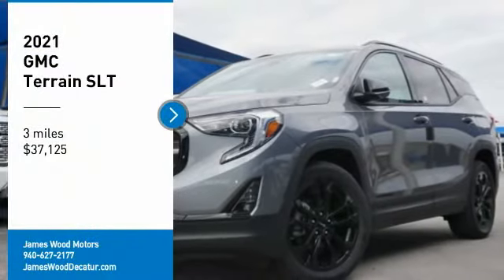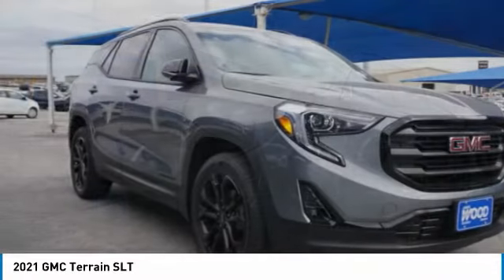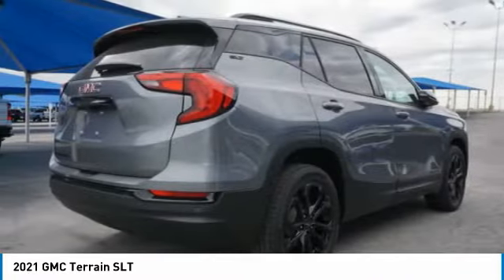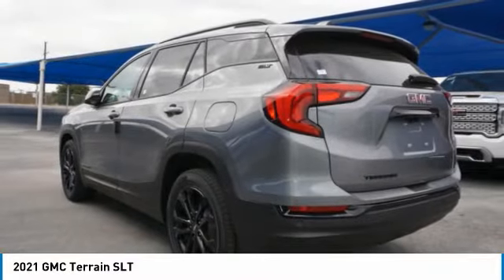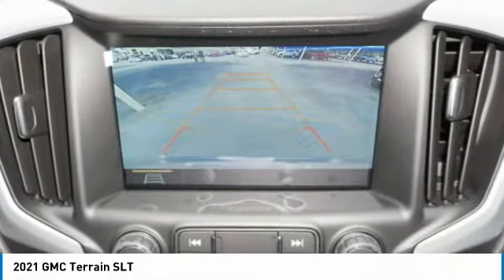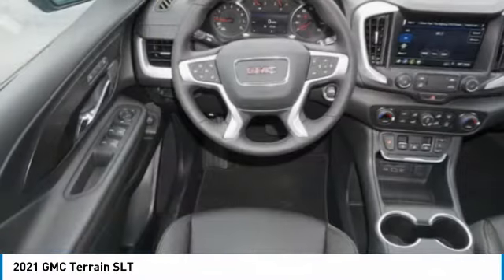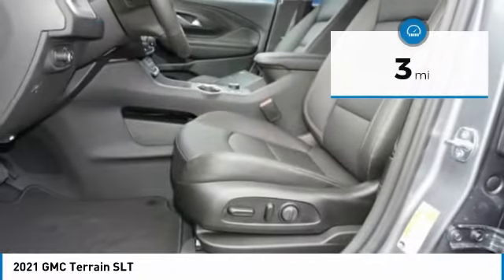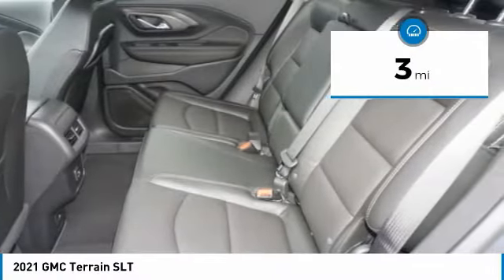2021 GMC Terrain Decatur TX 110183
2021 GMC Terrain SLT

2111 US HWY 287 South